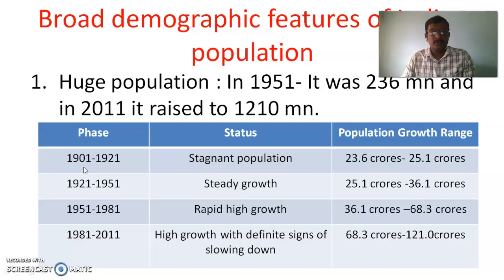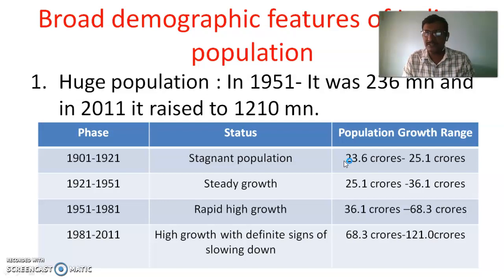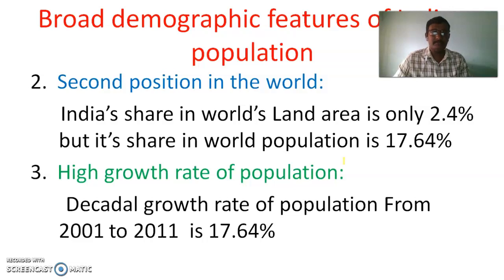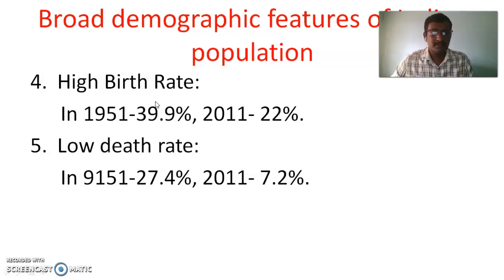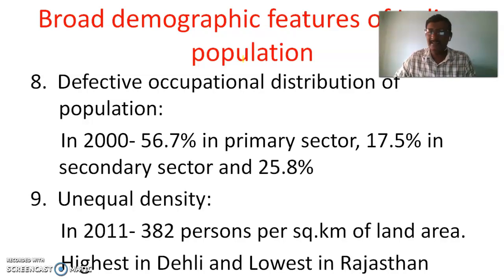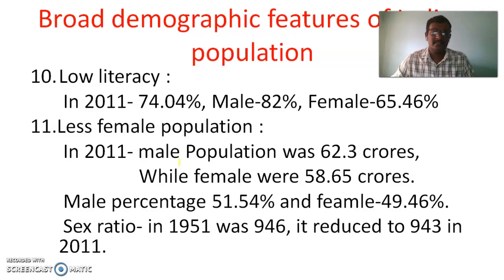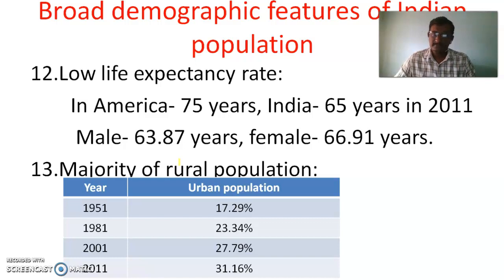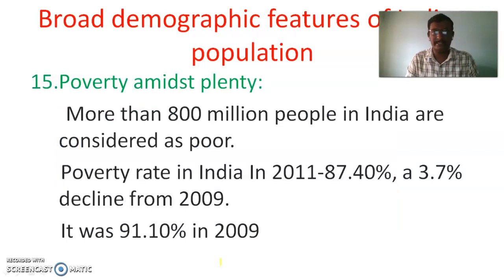Broad Demographic features of Indian Population